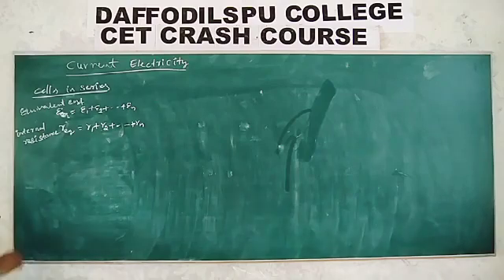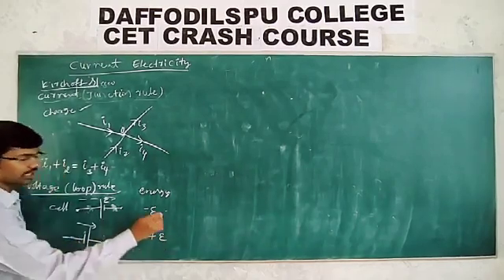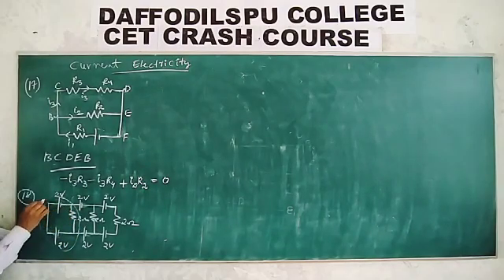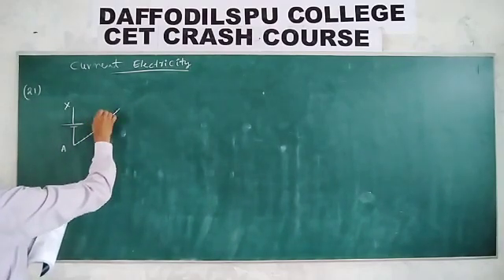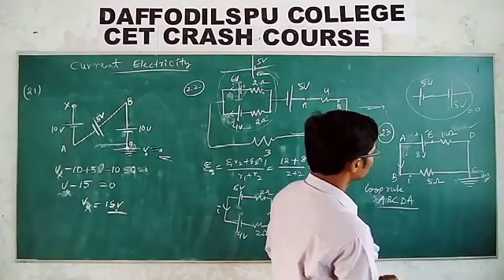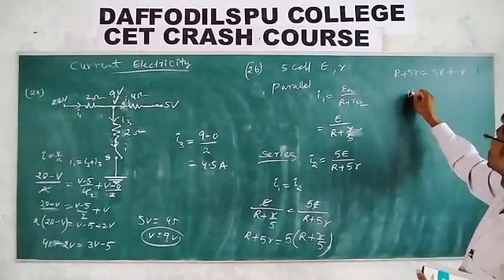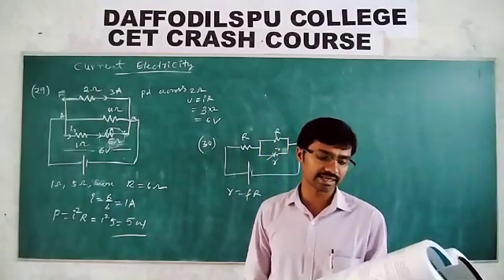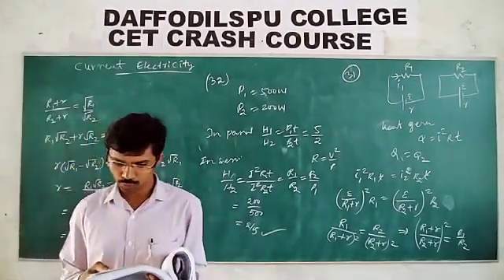CET, Current Electricity 12